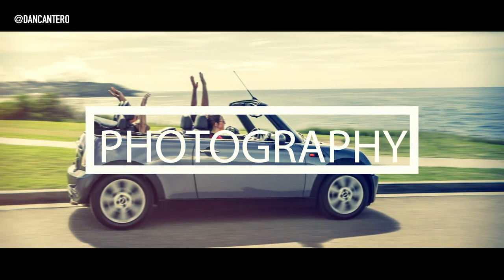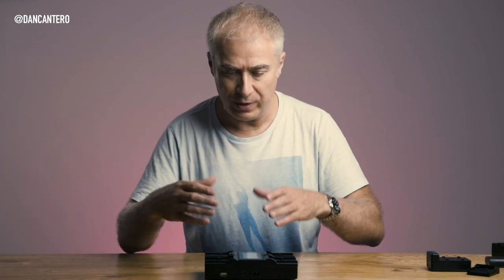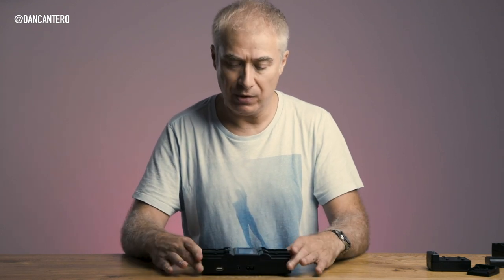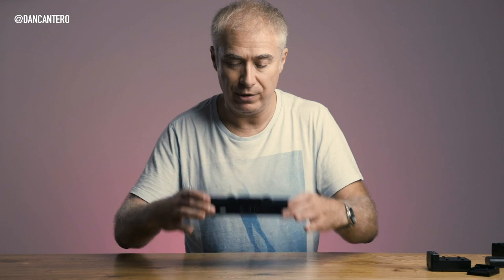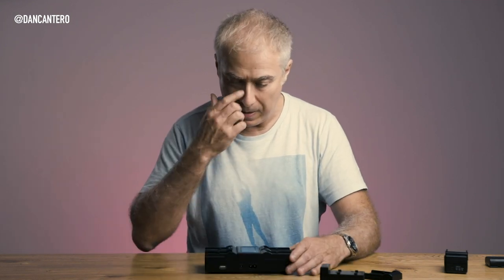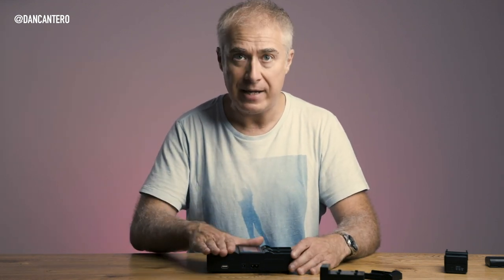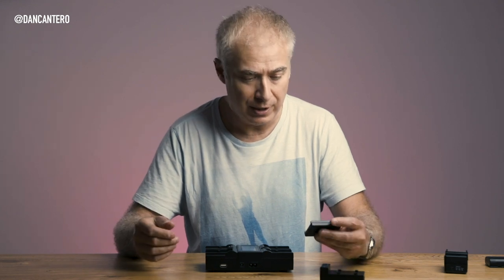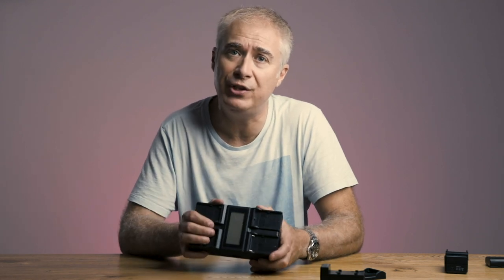Universal camera battery charger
In this video I will show you how you can make a universal camera battery charger, this battery charger can be changed to match the type of batteries that you have.  This universal battery charger works by changing the plates on the battery charger and is the ideal charging solution for anyone that has multiple types of batteries to charge.

GEAR USED

Andoer Camera Battery Charger LP-E6 LP-E6N NP-F970 4-Channel Battery Charger w/LCD Display for Canon 5DIII 5DS 5DSR 6D 7DII 80D 70D for Sony NP-F550 F750 F950 NP-FM50 FM500H

Andoer Camera Battery Charger NP-FZ100 4-Channel LCD Battery Charger for Sony A7III A9 A7RIII A7SIII

Plate for Sony NP-F550 F750 F950 NP-FM50 FM500H QM71

Plates for Sony A7III A9 A7RIII A7SIII

Plates for Canon EOS 5DII 5DIII 5DIV 5DS 5DSR 6D 7DII 60D 80D 70D

Canon EOS 5D MK IV

Canon 1DX MK II

Fav lens of all time!!!  Canon 35 f14.

Aputure 120D

Mavic Air